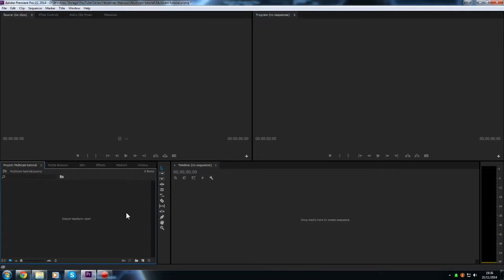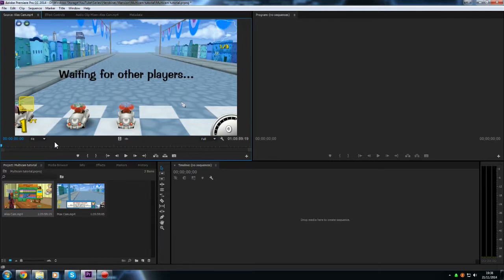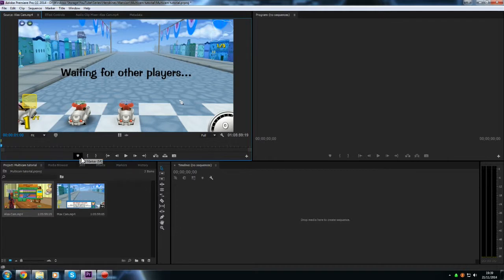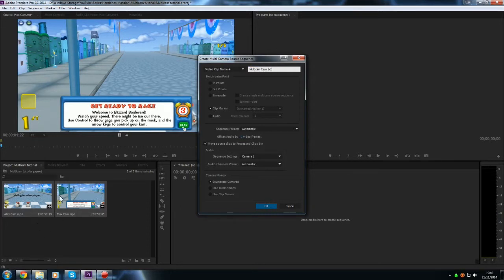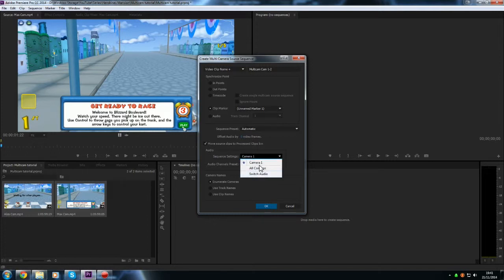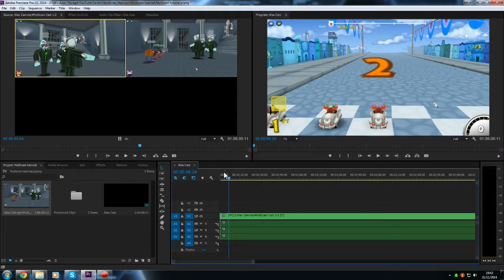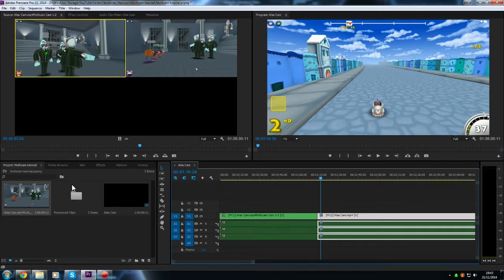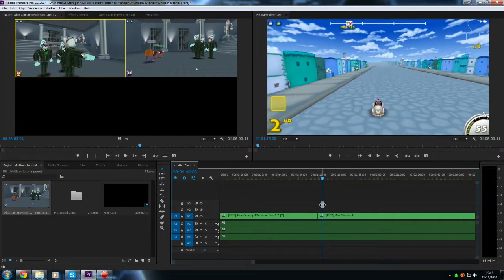How to use multiple cameras - Premiere Pro – Episode 5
In this episode you will discover how to use multiple cameras within a premiere pro project and how you can do this fast and efficiently using keyboard shortcuts. This series is presented by Alex from the AngryMan Studios team.

If you feel unsure about anything or would like a tutorial on something then please feel free to leave a comment in the section below asking me to make a video on it.

You can check out and purchase premiere pro from the following

premiere pro cs6 tutorial
premiere pro
premiere pro tutorial
premiere pro cs6 tutorial special effects